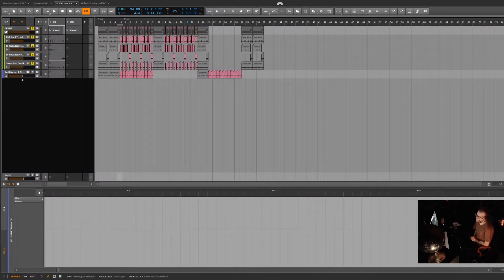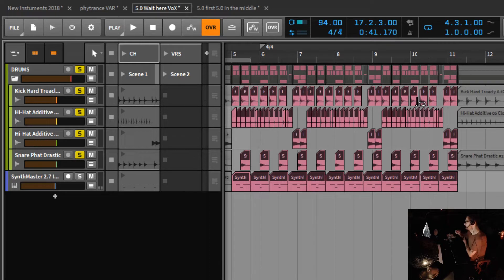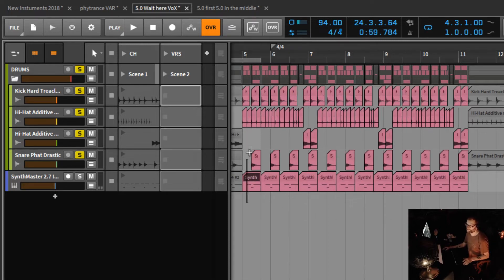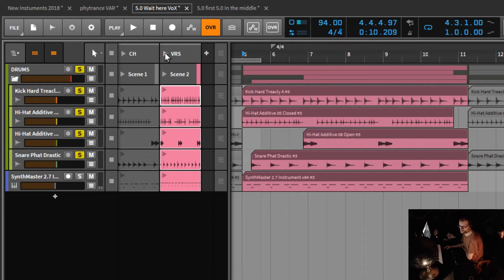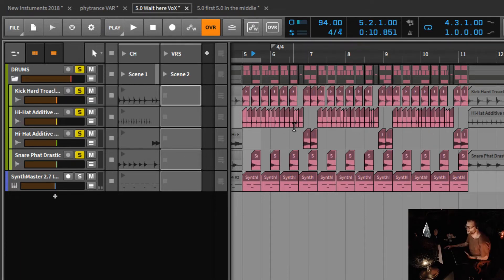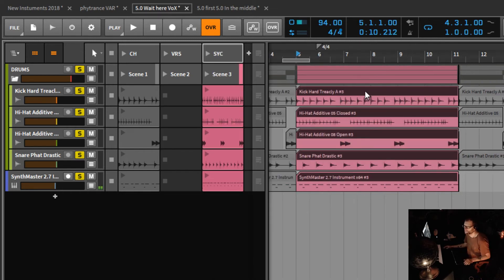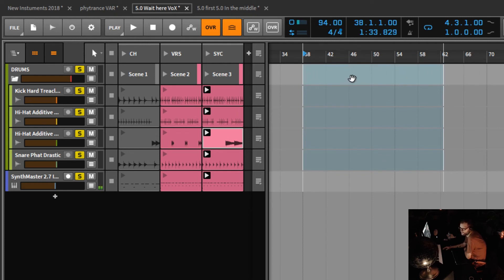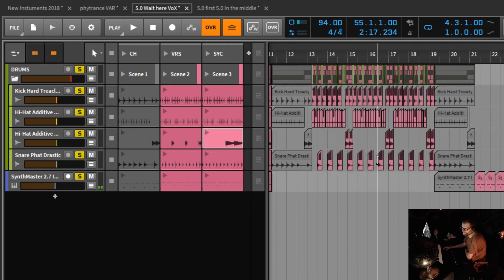Bitwig Quick Tips: Time selection tool Pt.1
In this quick video, we discuss the time selection tool. We use it not only to consolidate clips in the arranger but also to create clips before even adding MIDI.
This is the first of many videos discussing the five tools in Bitwig studio.